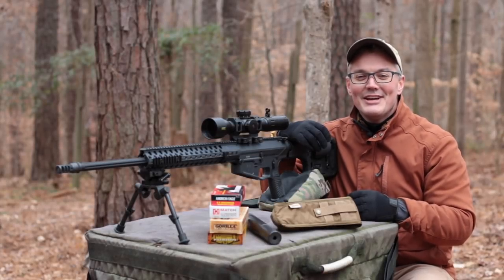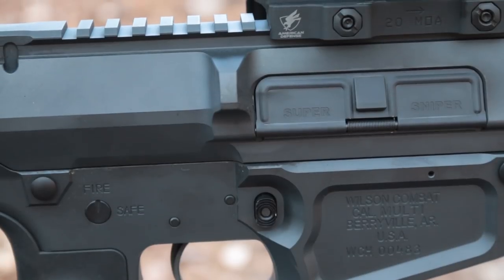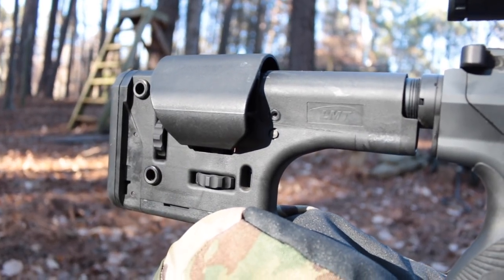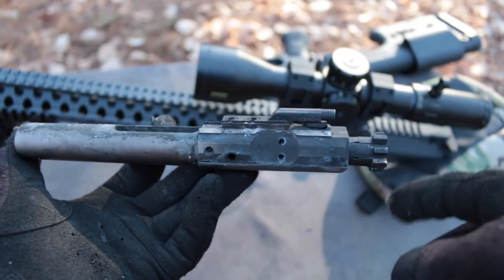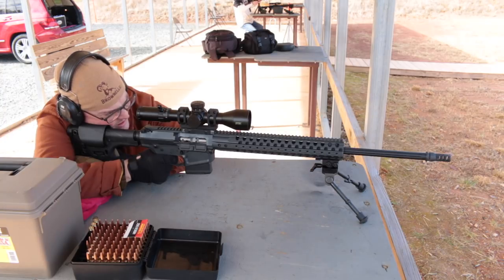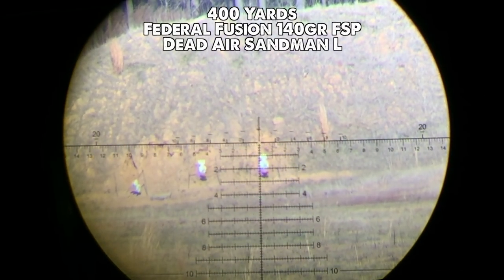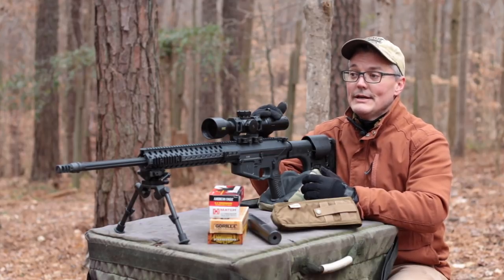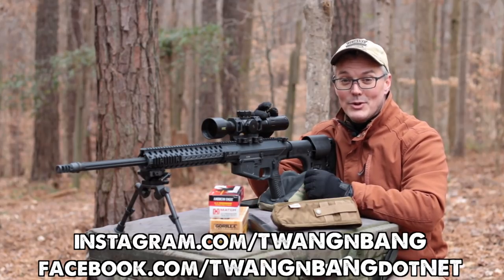Wilson Combat 6.5 Creedmoor! Precision Made Precision Rifle